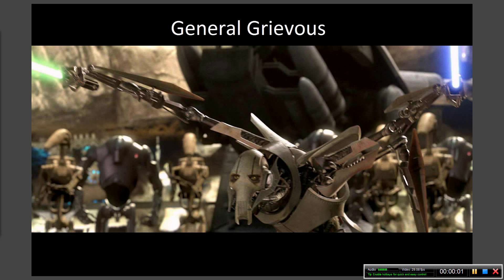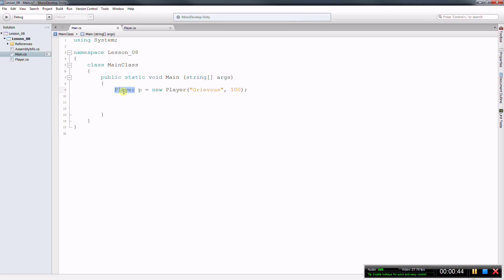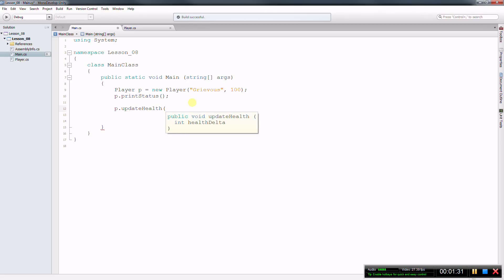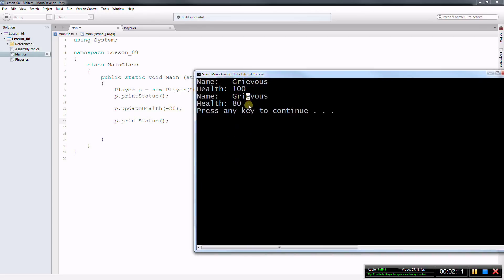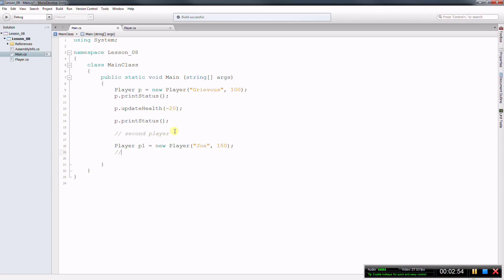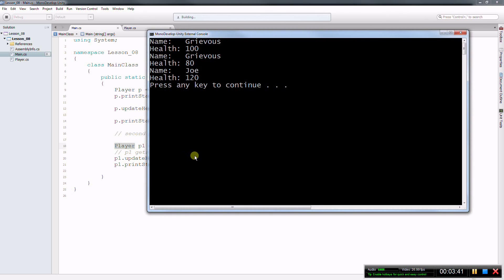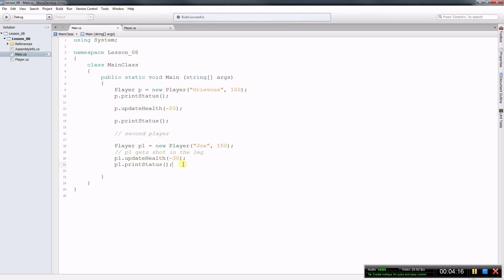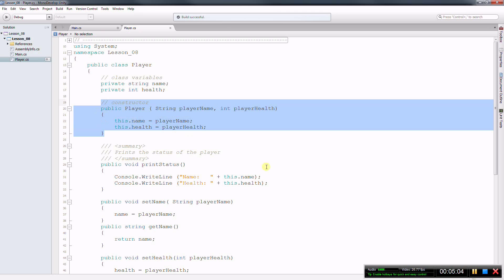MonoDevelop C# 101 - Classes 1 of 5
Why it's great to have classes